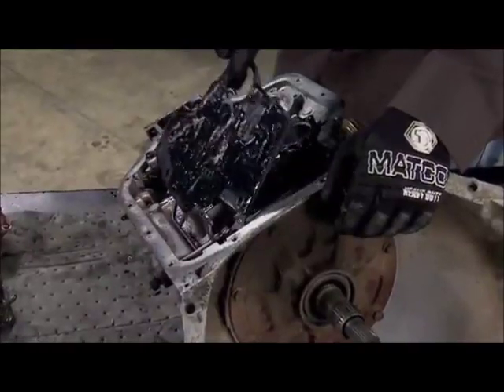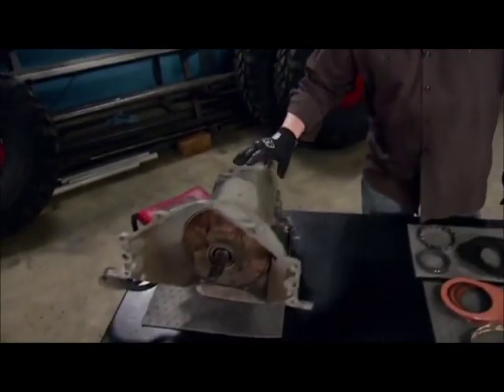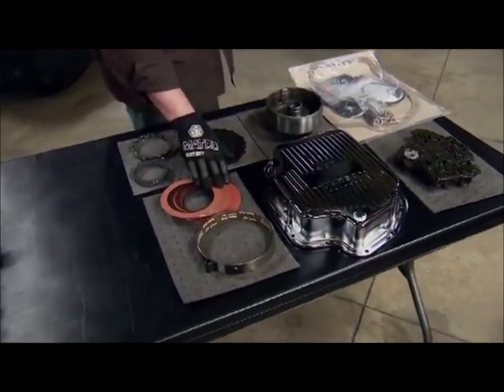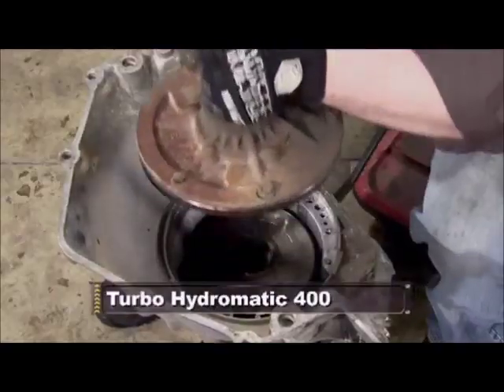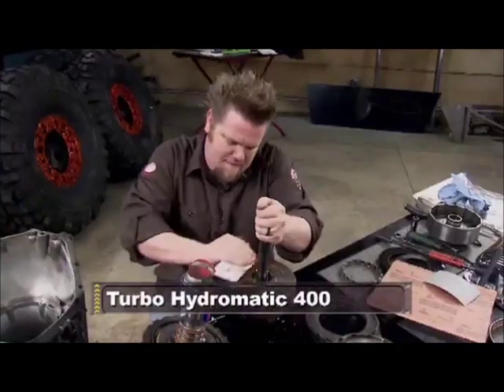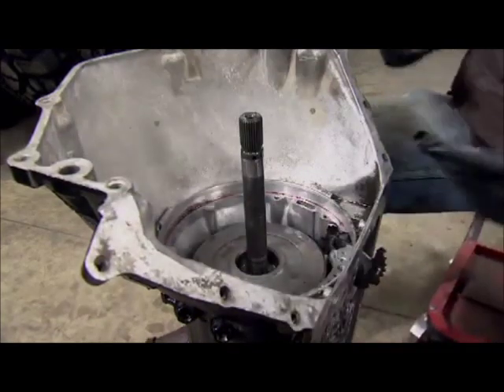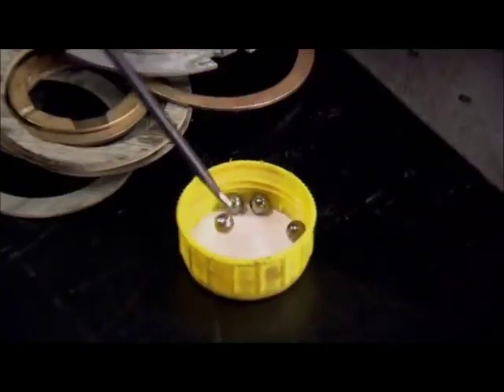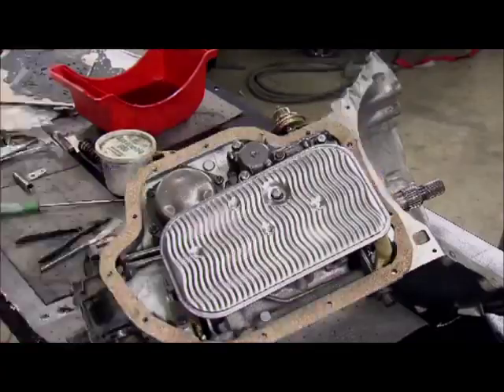Xtreme 4x4 Featuring a Monster Transmission TH400 Monster In A Box Transmission Rebuild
Ian Johnson with Spike TV's Xtreme 4x4 shows you how to rebuild your TH400 Transmission using Monster Transmission's Monster In A Box Transmission Rebuild Kit.

Watch Ian upgrade everything in the Turbo 400 case using the Monster Transmission Monster In a Box kit. The kit includes all of the popular upgrades. A heavy duty band, red alto clutch discs, kolene steels, new heavy duty one way clutches, and a brand new heavy duty drum. Also included in Ian's upgrade is a full reverse pattern manual shift valve body.